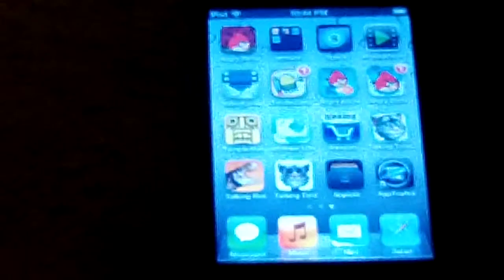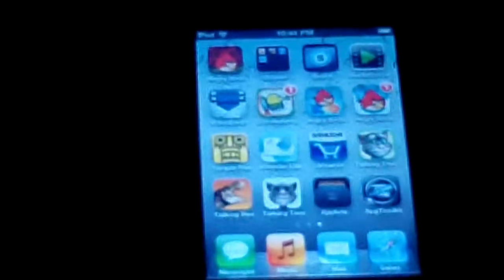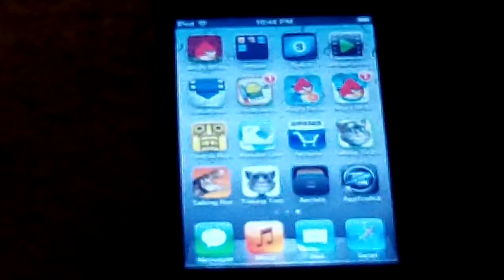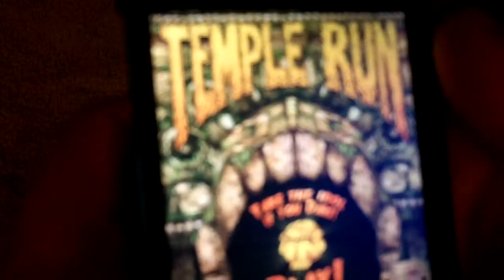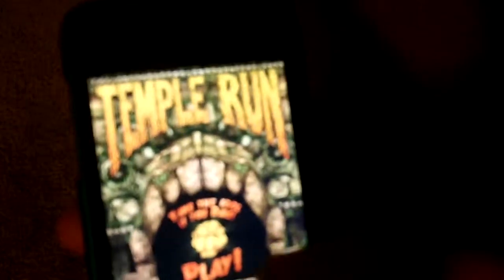Temple Run App Review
app review